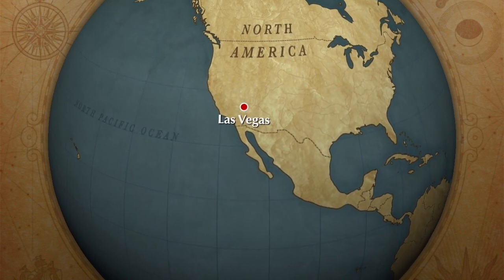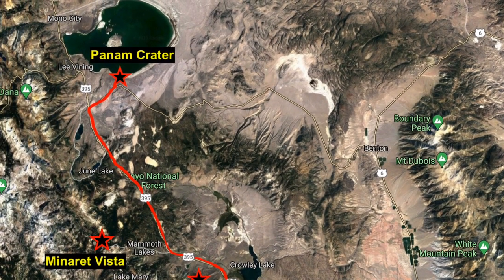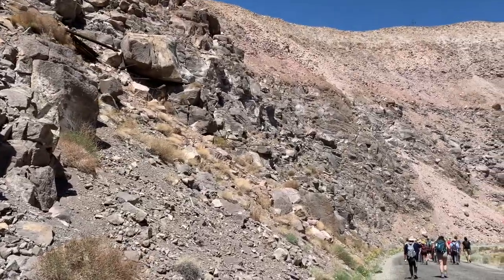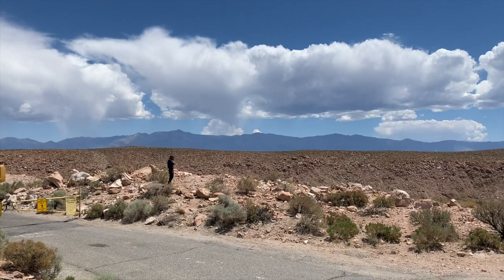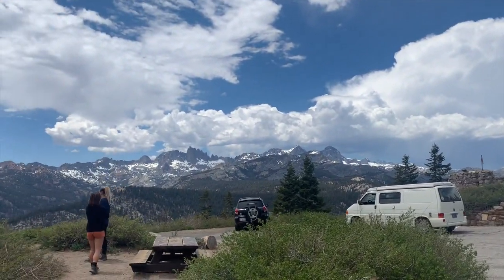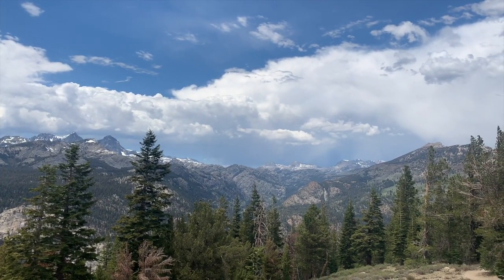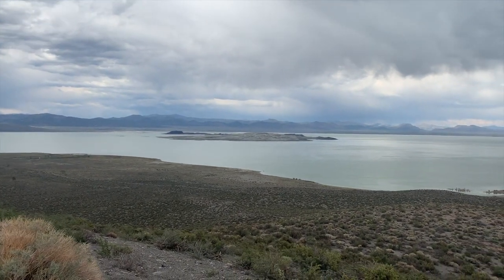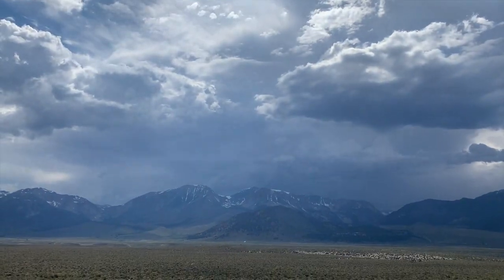VOLCANO HAZARDS IN LAS VEGAS: Exploring Long Valley Caldera & Other Active Eastern Sierra Volcanoes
In this episode of Solomon's Vegas Adventures, Solomon and his Geology friends and colleagues explored the active volcanoes of the eastern Sierras in California, all of which pose grave threats to Las Vegas and the entire western United States. The volcanic edifices explored are within 250 miles of Las Vegas. The crew made 4 stops on this trip/episode: The Owens River Gorge, Convict Lake, Mammoth Mountain (specifically Minaret Vista), and Panam Crater, on the shores of Mono Lake.

Exemplified by the Long Valley Caldera, eastern California is a very geologically active area, and there are several volcanoes in the area that pose threats to Las Vegas. The Long Valley Caldera was created 767,000 years ago in an event that was similar in magnitude to the famed supervolcano of Yellowstone. It is still active, and has been rumbling since the 1980s. The Owens River Gorge showcases the volcanic tuff that erupted out of the Long Valley Supervolcano, as the area cuts roughly 1,000 feet into the Bishop Tuff, the volcanic unit dating back to the super eruption of 767,000 years ago.

Convict Lake is a gorgeous alpine lake located on the western edge of the Long Valley Caldera, on the eastern slopes of the Sierra Nevada. Though the area sheds no insight on the volcanic history and hazard of the region, it is a beautiful stop nonetheless.

Minaret Vista is on the crest of the Sierras, located near Mammoth Mountain, on the western edge of the Long Valley Caldera. Minaret Vista offers amazing views of the area, and Mammoth Mountain is an active volcanic dome dating to 80,000 years ago. Currently, several patches of forest have died as CO2 degasses from Mammoth Mountain, showcasing how active the area still is. There have been numerous earthquakes in the area, signifying subterraneous magma movement in the caldera, most likely in preparation for another eruption. An eruption of the Long Valley Caldera is not a matter of it, it is a matter of when.

The volcanoes of Mono Lake have erupted as recently as the 1850's, and characterize just how active the area is. Making up the Inyo and Mono Volcanic Fields, the youngest volcano in the area is only 325 years old, located at Pahoa Island in Mono Lake. Rhyolite, Obsidian, Pumice, and Ash can be found in plenty within the vicinity of Mono Lake.

The localities and sites explored in the video are located along US-395, in between Bishop and Lee Vining, CA.